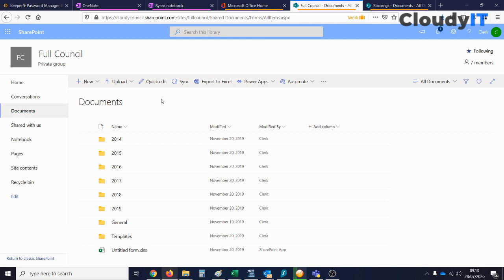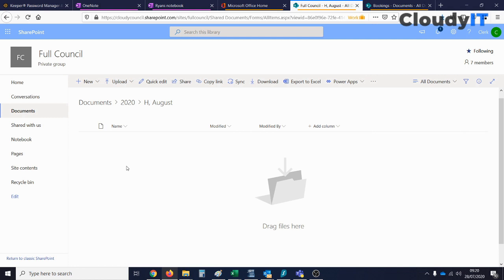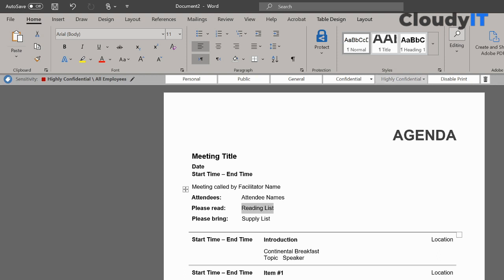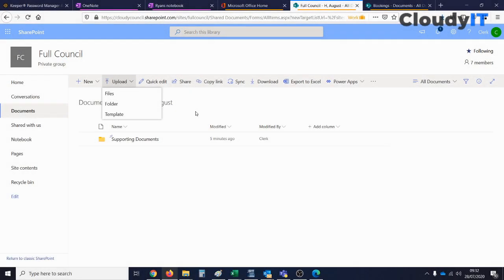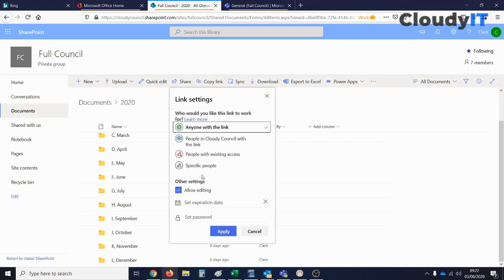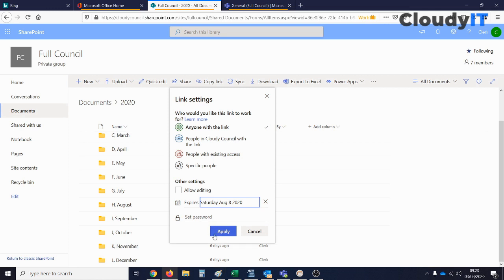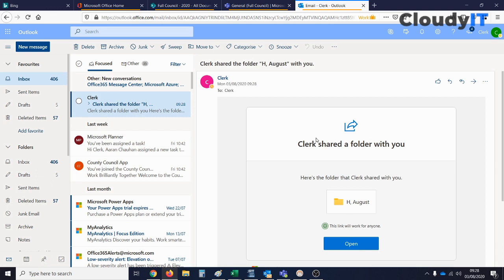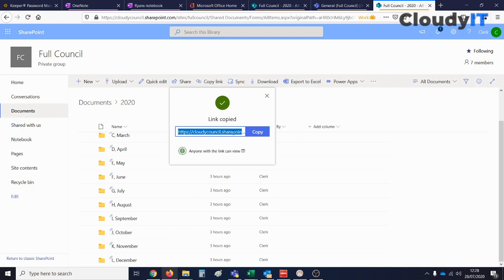Guide To Creating And Sharing Agenda Packs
This video from Cloudy Group's Council Training Academy provides a guide to best practice for creating and sharing agenda packs, and setting security tags on documents.

Cloudy Group is proud to be at the forefront of driving the adoption of modern working IT practices in the council sector. As a Microsoft Partner, we work with councils and businesses to digitally transform their organisations, helping help them to improve productivity and efficiency whilst keeping control of costs.

Developed from years of experience working with town and parish councils, our modernisation programme directly addresses the needs of council clerks, officers, and councillors to affordably deliver the latest cutting-edge technology and training to align council staff and systems.

Our Training Academy incorporates a private digital library that has been specially developed with guides for councillors and clerks to use in their everyday work.